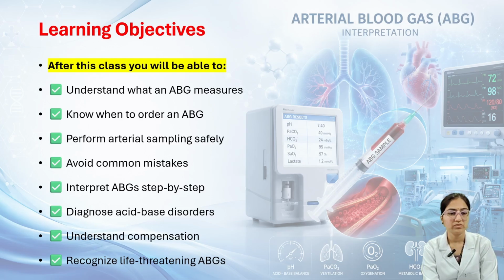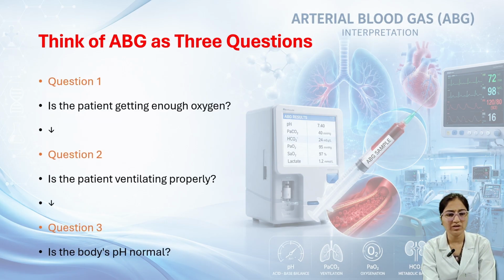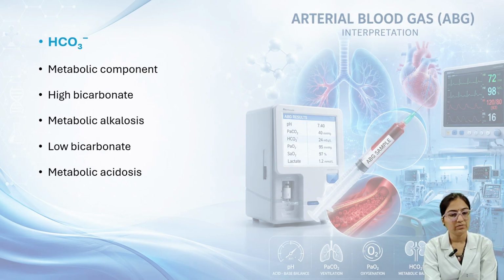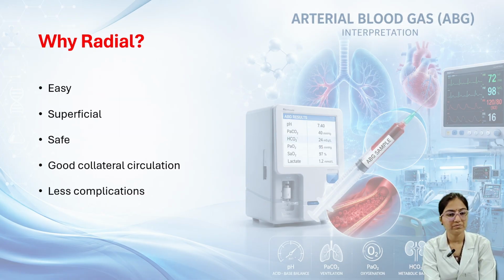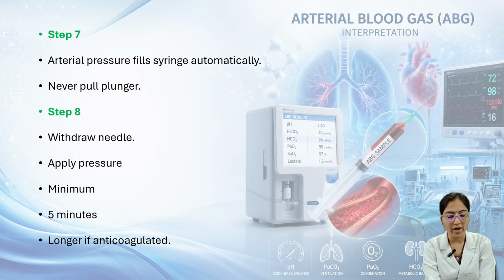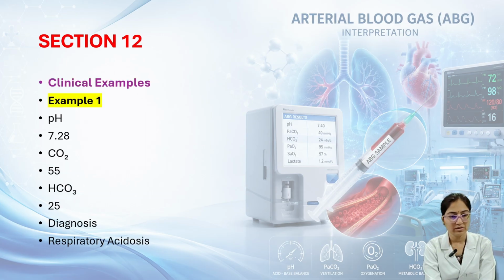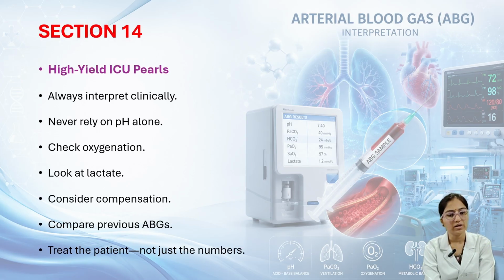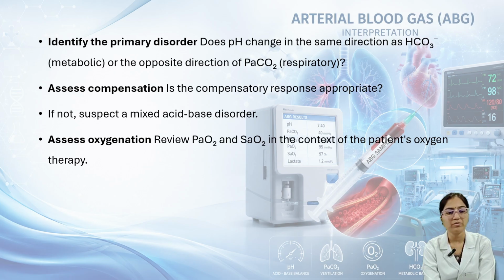Why ABG Interpretation Seems Hard | How to Read an ABG Report in Minutes | Complete Clinical Skill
# 🩺 ABG Interpretation Made EASY | Complete Arterial Blood Gas Clinical Guide for Nurses & Medical Students

Struggling to understand **Arterial Blood Gas (ABG) interpretation**? This complete step-by-step tutorial will help you confidently perform **ABG sampling**, interpret **acid-base disorders**, and apply your knowledge in real clinical practice.

Whether you're a **BSc Nursing student, GNM student, MBBS student, ICU nurse, emergency nurse, intern, paramedic, or healthcare professional**, this class explains ABGs in a simple, practical, and easy-to-understand way using real clinical examples.

In this video, you'll learn:

✅ What is an Arterial Blood Gas (ABG) test?
✅ Indications and contraindications for ABG sampling
✅ Normal ABG values (pH, PaCO₂, HCO₃⁻, PaO₂, SaO₂, Base Excess, Lactate)
✅ Allen Test explained step by step
✅ ABG sampling procedure (radial artery puncture)
✅ Correct sample handling and common mistakes to avoid
✅ Easy 6-step ABG interpretation method
✅ Respiratory acidosis and respiratory alkalosis
✅ Metabolic acidosis and metabolic alkalosis
✅ Compensation made simple
✅ Oxygenation assessment
✅ ICU clinical cases with ABG interpretation
✅ High-yield exam tips and clinical pearls

By the end of this class, you'll be able to interpret most ABG reports confidently and use this essential skill during clinical postings, emergency care, ICU practice, and examinations.

* MBBS Students
* Medical Interns
* ICU Nurses
* Emergency Department Staff
* Critical Care Nurses
* Paramedics
* Healthcare Professionals
* Competitive Exam Aspirants (NCLEX, HAAD, DHA, Prometric, AIIMS, NORCET, ESIC and other nursing exams)

Which part of ABG interpretation do you find most difficult—pH, PaCO₂, HCO₃⁻, compensation, or identifying acid-base disorders?